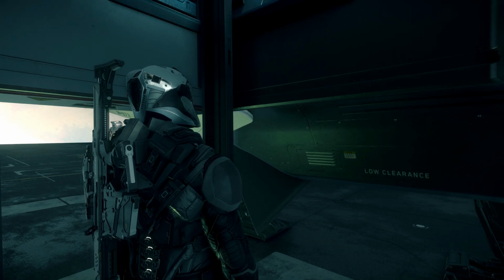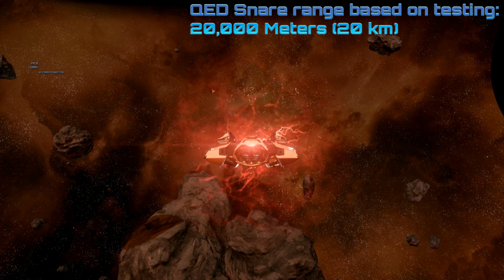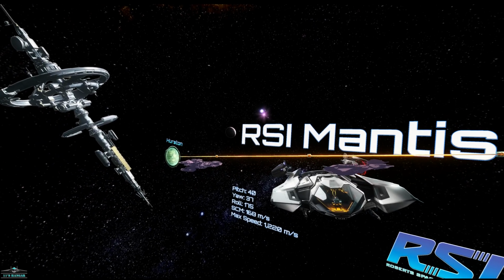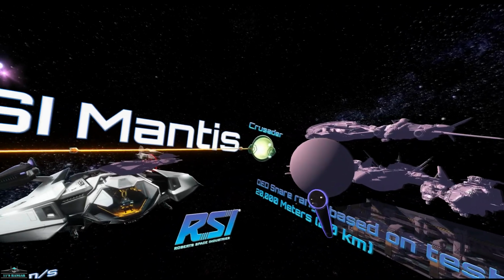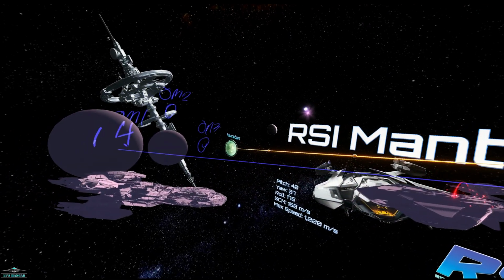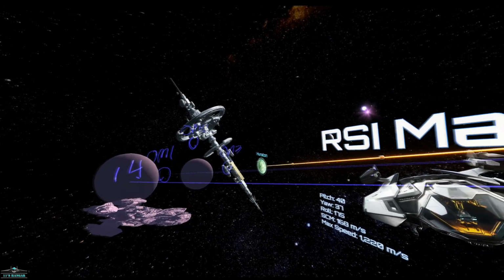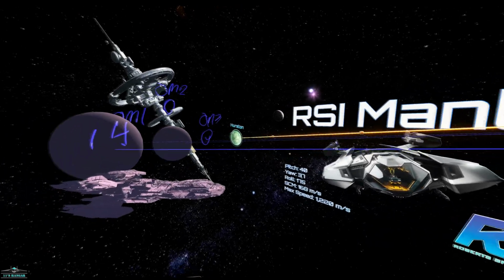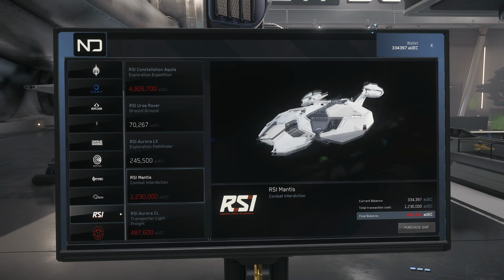Star Citizen: RSI Mantis Ship Briefing (Tutorial VR)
Hey citizens, welcome to 11's Hangar. Today we are taking a look at the RSI Mantis in Star Citizen Alpha 3.15.1. We will briefly go over some basics about the ship, then we go over the use and functionality of the Quantum Enforcement Device.

1. Comment on any video released before January 15th 2021.
4. YouTube is not a sponsor and your entry releases YouTube from all liability associated with this giveaway.

Info
Become a StarCitizen + 5000 UEC Bonus use Star Code: STAR-T6MZ-7LFK